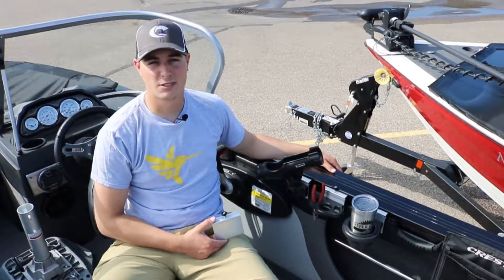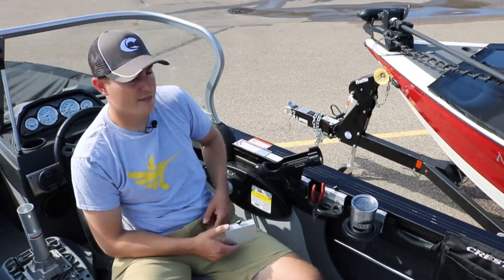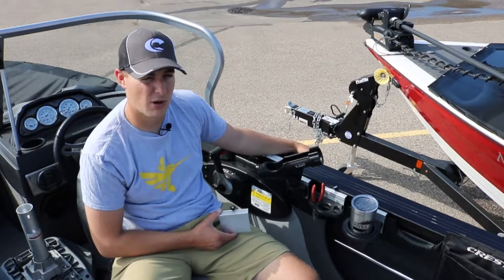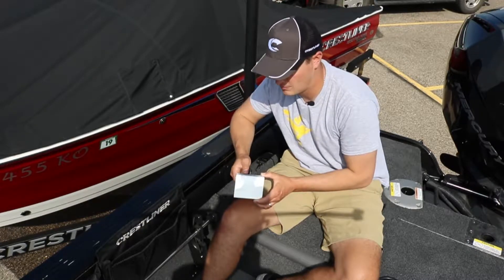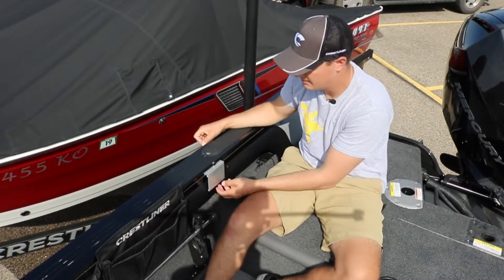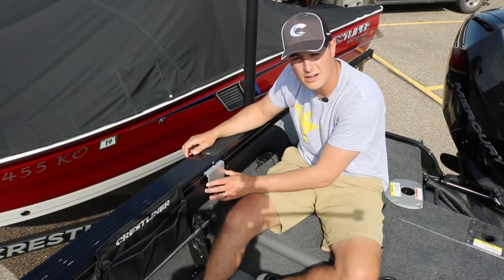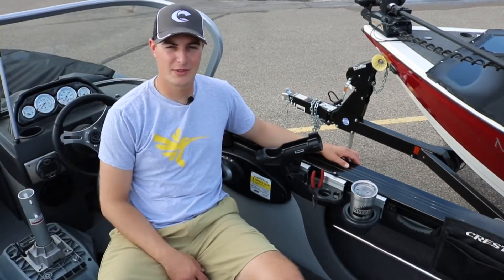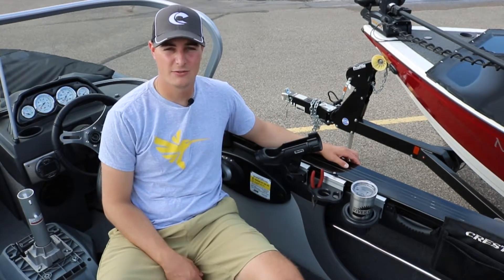Mid Week Minute- Crestliner's Sure Mount System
This week on the Mid Week Minute we will be showing off the Crestliner's Sure Mount System. Crestliner offers some awesome accessories that you can easily add, move, or remove from your Crestliner boat.